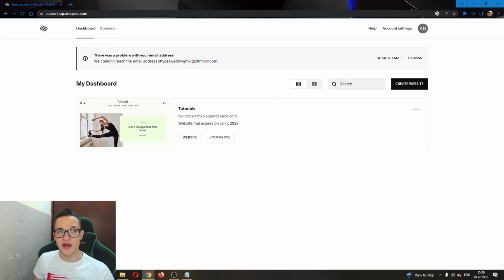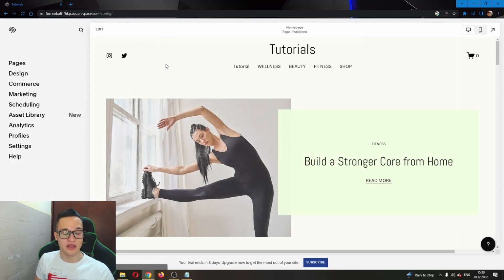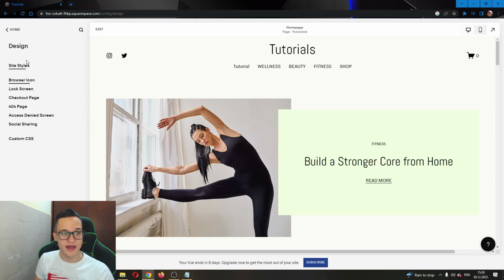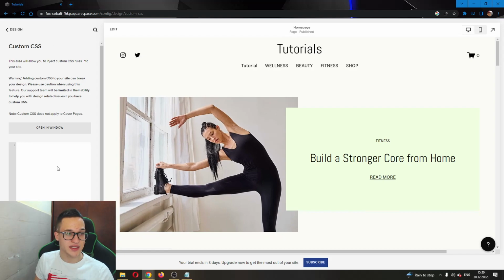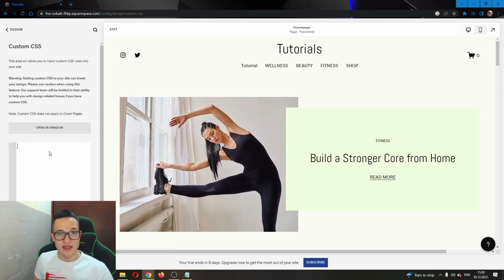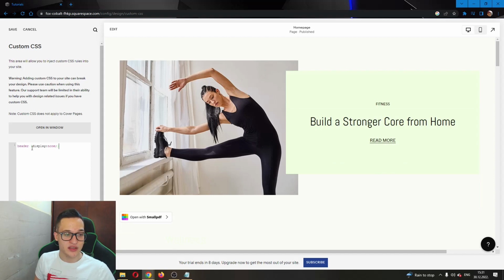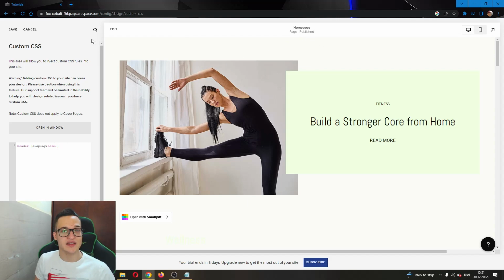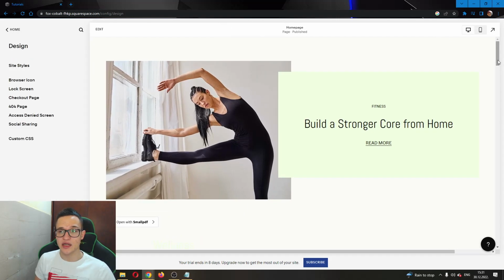How To Remove Navigation Bar Squarespace Tutorial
Today we talk about customize squarespace,squarespace tips and tricks,squarespace navigation,remove navigation bar squarespace